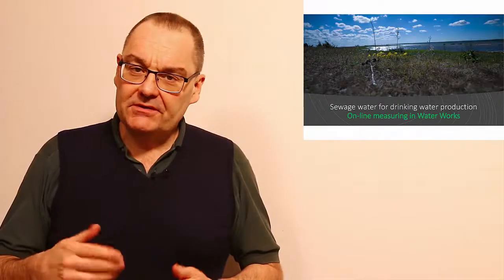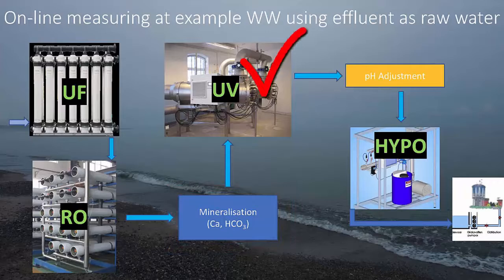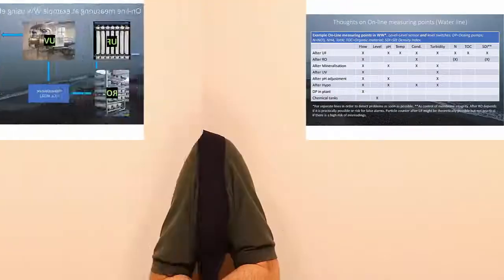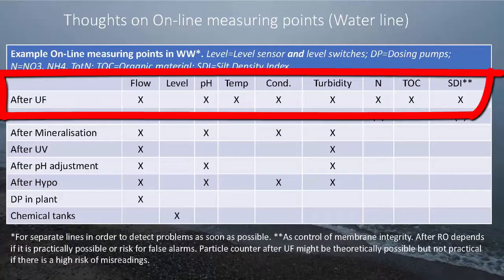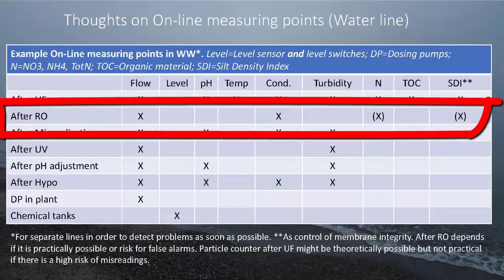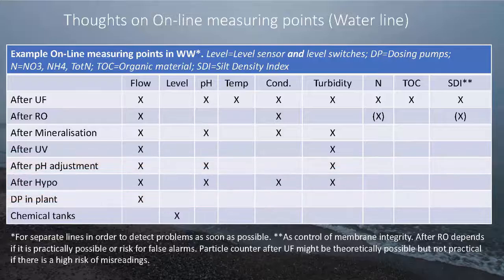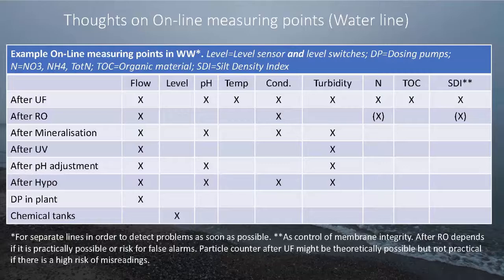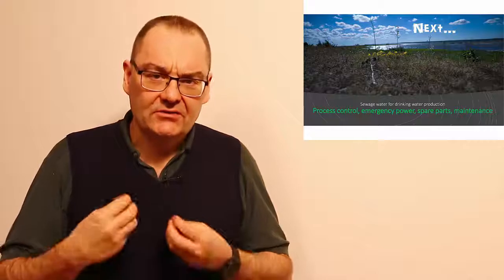On Line in measurements in the Waterworks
(SVENSKA) Denna videon är den fjärde av 6 stycken videos som går igenom vad som krävs för att producera dricksvatten från behandlat avloppsvatten. De 6 miniföreläsningarna är del av Playlist 2 som bygger på Playlist 1 (Se länken ovan). I första delen (Playlist 1) utgår vi från ett exempel på behandlat avloppsvatten och räknar ut antal barriärer som krävs i vattenverket med hjälp av Svenskt Vattens P112 (Förenklad MBA, Mikrobiologisk Barriäranalys) och där jag tar fram ett exempel på ett processupplägg för ett vattenverk. I den andra delen (Playlist 2) går vi igenom hur verket kan driftas för att slutligen säkra producerat dricksvatten.
(ENGLISH) This video is the fourth video to introduce a total of six mini lectures on what you need to do if you use treated sewage water as a raw water source for drinking water production. The six mini lectures are part of Playlist 2 which is a continuation of Playlist 1. (Se link above). The first part (Playlist 1) calculates the number of safety barriers based on a treated sewage water. The quality of the treated wastewater is assessed from literature. In Playlist 1 an example of technical solutions and a layout of a Water Works is given. In this Playlist 2 we will use the example layout of the Water Works to assess operational risk handling using treated raw water as a raw water source.